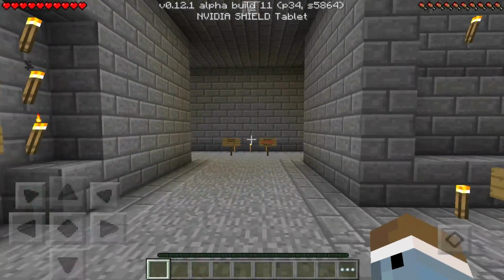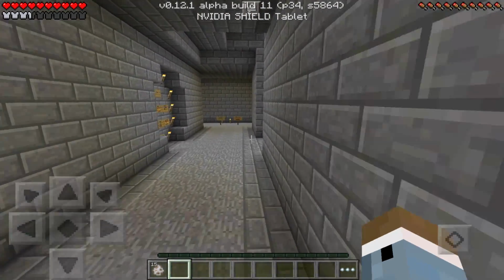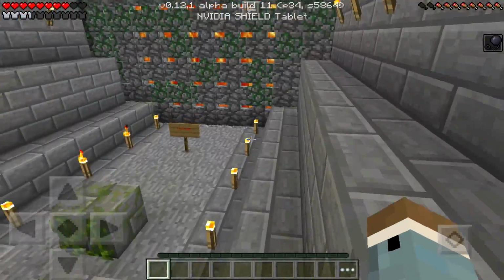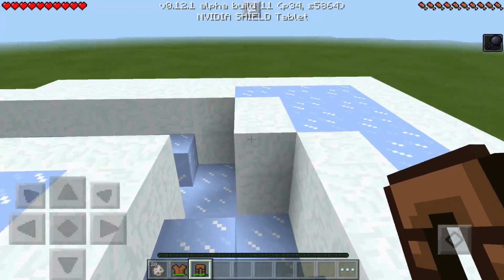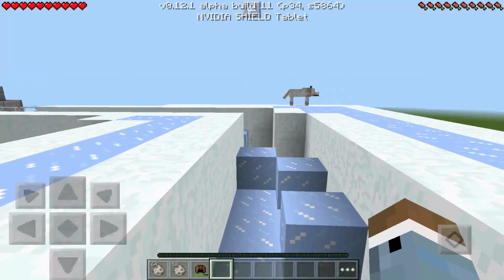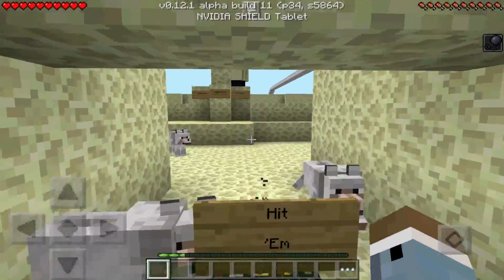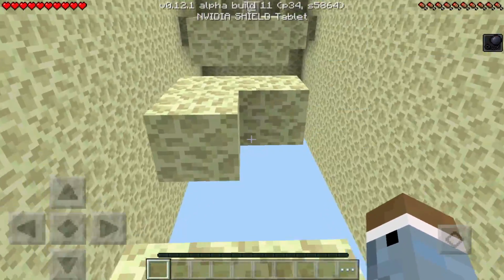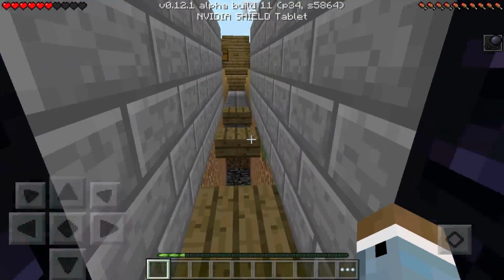TEMPLE RUN in MCPE!!! - Ultimate Wolf Run Mini Game - Minecraft PE (Pocket Edition)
Wolf run is an EPIC remake of the massively popular app Temple Run for MCPE. Play along with me by downloading below! I hope you guys enjoy!